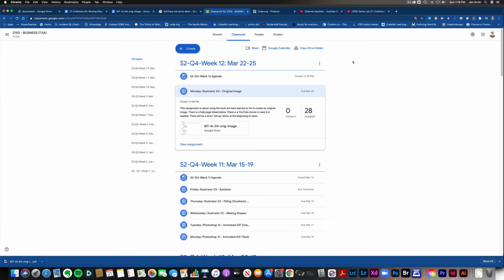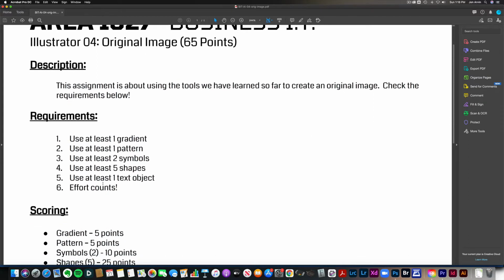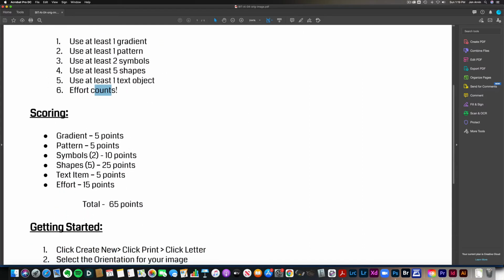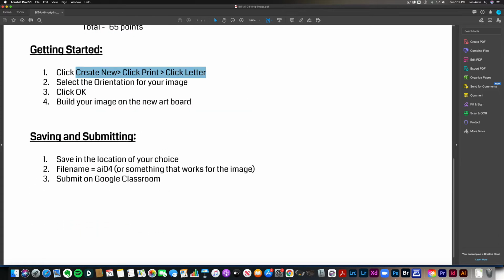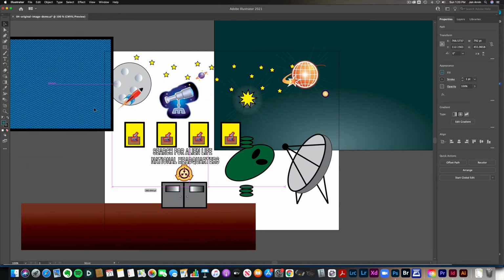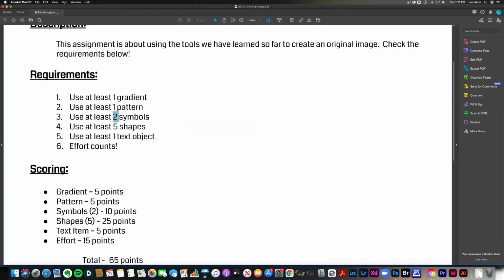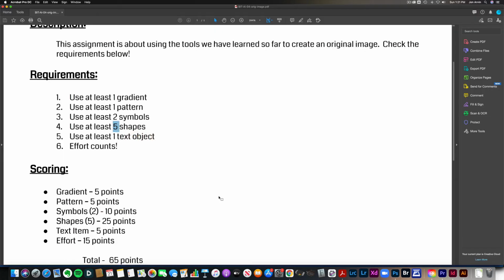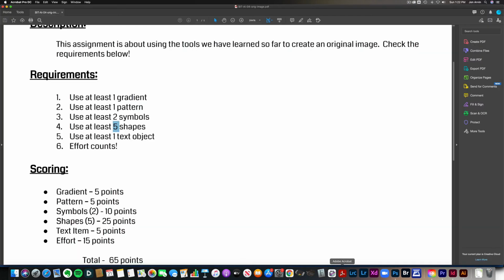BIT: Illustrator 04 - Original Image